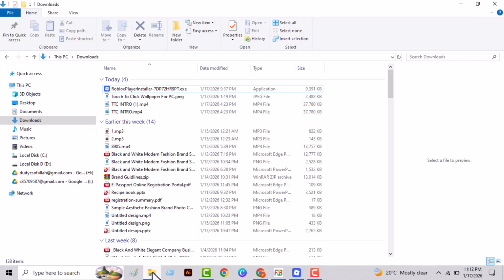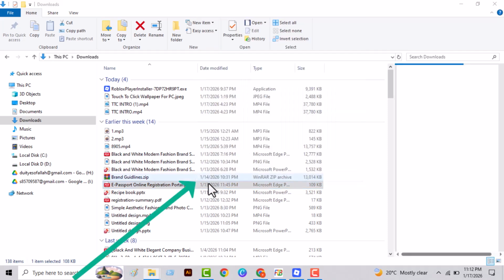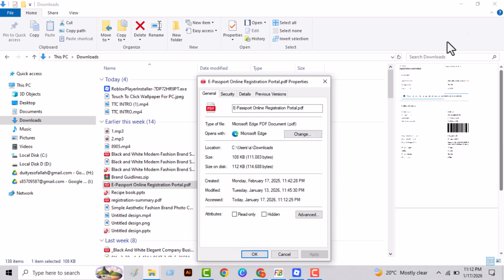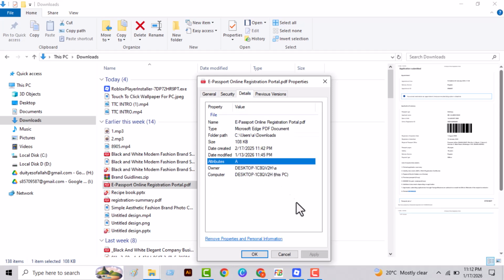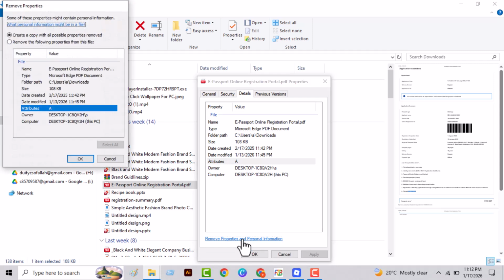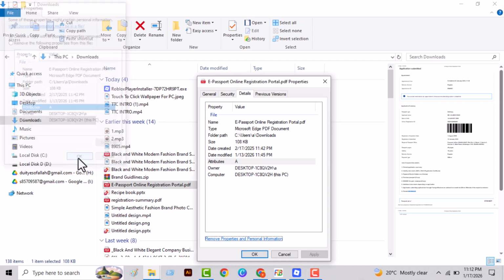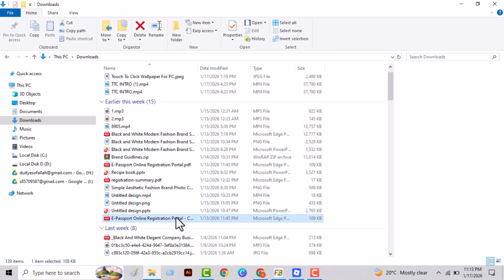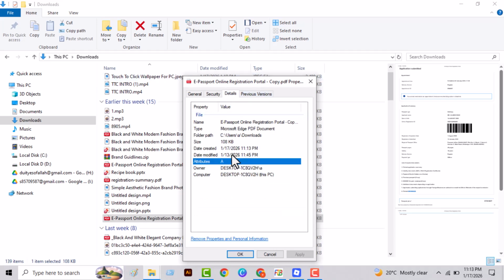How to Change the Created Date on a PDF | Simple Built-In Method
📝 This video provides a clear, step-by-step guide on how to change the created date on a PDF file. We demonstrate a simple built-in method using your computer's File Explorer, requiring no extra software. You'll learn how to access the file's properties and details tab to manage its metadata. The process involves creating a clean copy of the PDF to refresh its file properties safely. Follow along to easily update the created date and time of any PDF document.

⏱️ -- TIMESTAMPS --
0:00 - Introduction & Overview
0:15 - Step 1: Locate the PDF in File Explorer
0:27 - Step 2: Open File Properties
0:38 - Step 3: Click the Details Tab
0:52 - Step 4: Remove Properties & Personal Information
1:11 - Step 5 & 6: Create Copy & Review New Properties
1:21 - Step 7: Confirm Updated Created Date